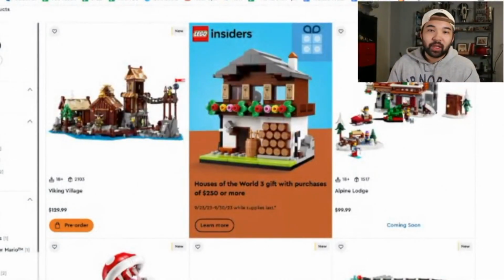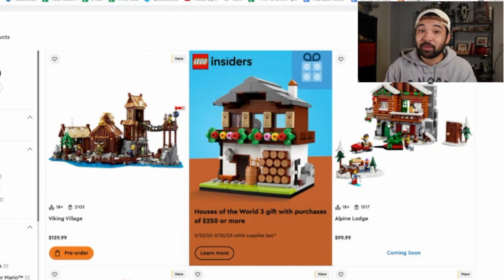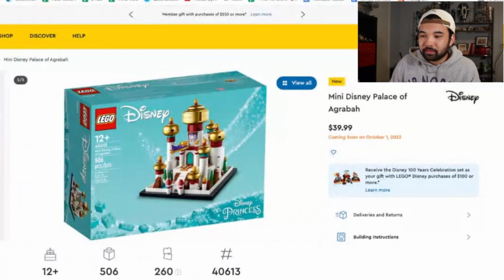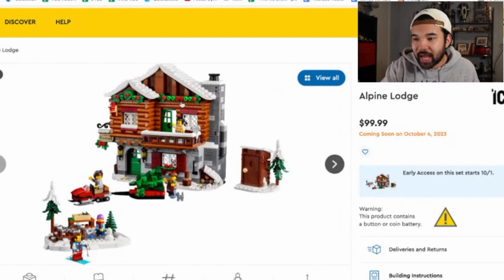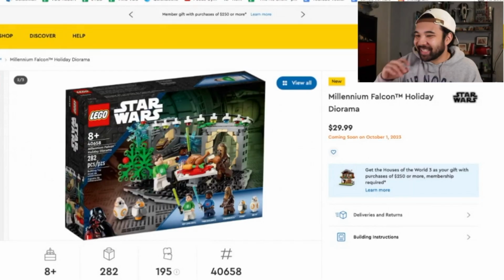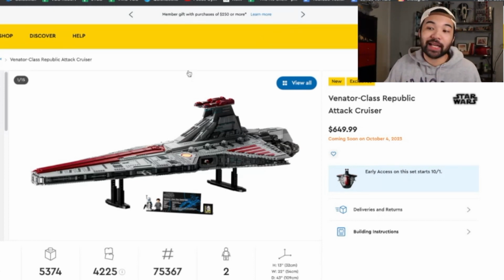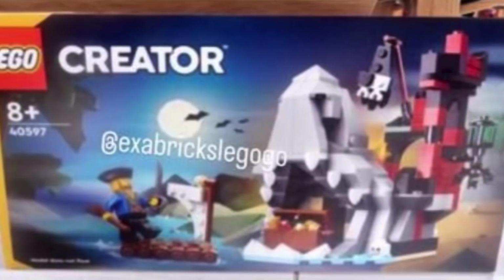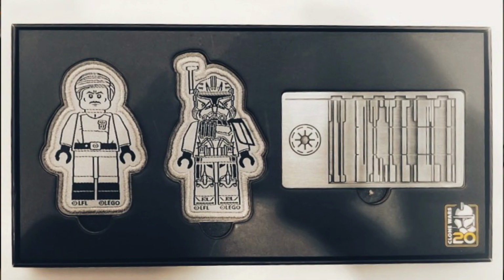Buyers Guide for October LEGO Releases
A great wave of LEGO releases is coming October 1st!! Here's a guide for the sets being released as well as some news of October GWPs!